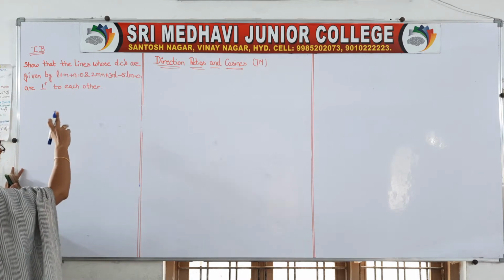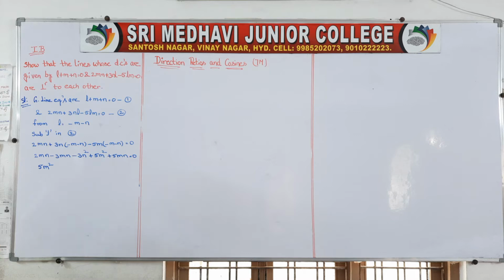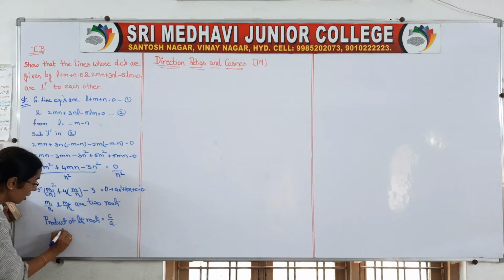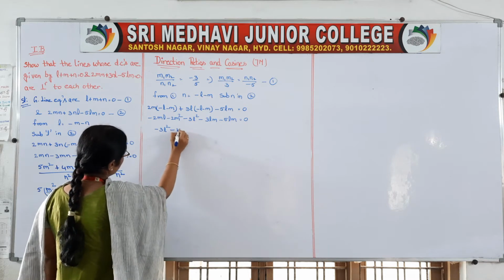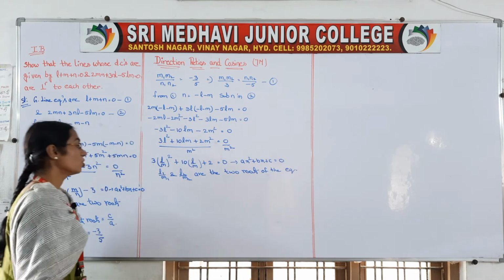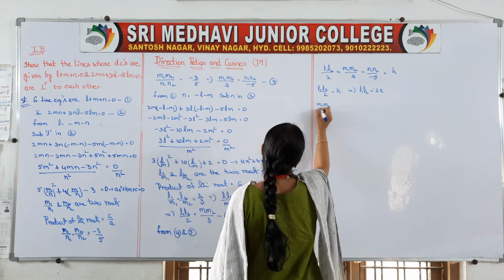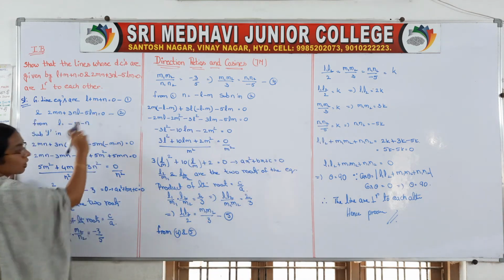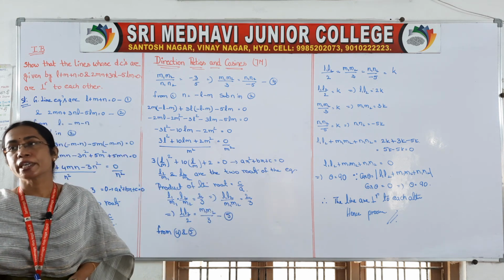(03 DEC 2020) PART 5 - PROBLEMS ON DIRECTION RATIO AND COSINE